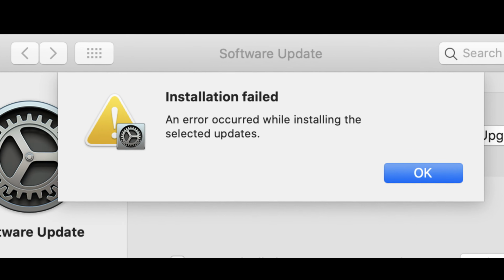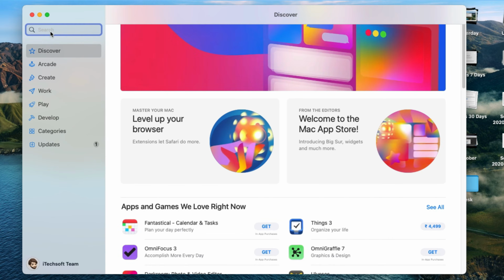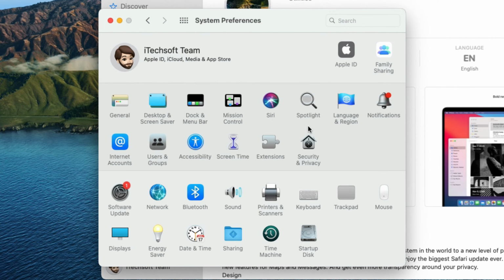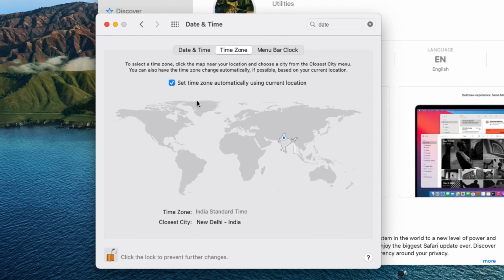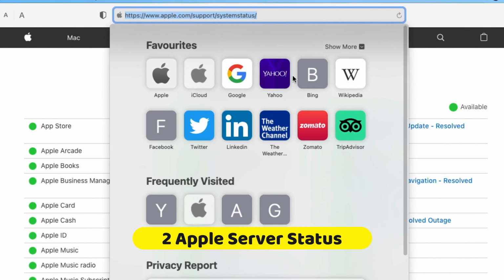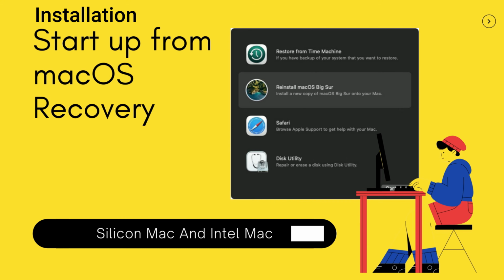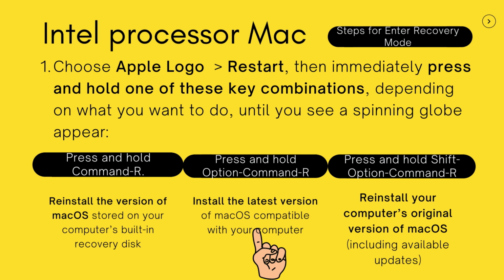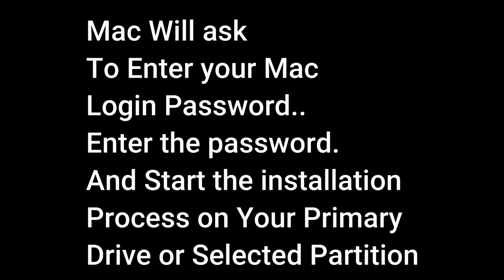macOS Big Sur Errors! Installation Failed: "An Error Occurred While Installing the Selected Updates"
Macos 12 Monterey, macOS Big Sur: An Error Occurred While Installing "Installation Failed" on Mac, MacBook 2020
Here's a video on how to fix an Installation Failed while installing macOS Big Sur on MacBook or iMac. With Details, An error occurred while installing the selected Update. Unable to install macOS Big Sur on your Macbook, MacBook Air, iMac, Mac Mini.

Time Stamp

Video Transcript:-
if you are getting an error while start mac OS udpate from mac System preferences window. then the alternate way is to get mac OS Software update from mac App Store, Open Mac App store from the launch pad, and Search OS Name from the top right search box. here's my recent mac OS Big Sur update. Click on it and Move to the Summary page Again click o Get button to Start Downloading mac OS Software to your Mac.

Again Mac will ask are you sure you want to mac OS Big sur update. Click on Download Button and Start Downloading process.

in this process still, are you getting the same error then check your Mac Date and Time.

Some time an outdated Date on your Mac doesn't allow to apple server connection, To update your Mac's system Date and Time, First click on Apple Logo from the top Mac menu and Click on the System Preferences option, and click on Date and Time.

Click on Lock to make a change and Enter your Mac login password.

Then, Here the check box "Set Date and Time automatically" and Also Select your Region depends on your Continent.

Now the second tab is for Time zone, Also enable the checkbox "set time zone automatically using current location". During this process, you mac must have an active internet connection.

here's my mac get the correct date and Time according to my location. Again retry download mac OS setup file from the mac app store, Search mac OS name in the search field, and start downloading by click on the get button.

Finally, know the technical issues from the apple server status page, where you see the Apple server status page in the United States and mac OS Software Update problems, Find the links given in the video description for other countries.

Still, you are getting an error then reinstall Mac OS in mac OS Recovery mode. Also, Don't miss to take backup in Time machine because software error might be lost your Mac computer data. So this is the safest way to reinstall mac OS on your Mac,

Here are the key combinations for silicon mac and intel processor mac to enter your Mac into Recovery mode. know which mac you have and follow the steps, For apple silicon mac, Turn on your Mac and continue to press and hold the power button until you see the startup options window, which includes a gear icon labeled Options. Select Options, then click Continue.

and for intel processor mac, Choose Apple menu :- Restart, then immediately press and hold one of these key combinations.

Press and hold Command-R keys Reinstall the version of macOS stored on your computer’s built-in recovery disk.

Option-Command-R keys to Install the latest version of macOS compatible with your computer, here you have to go with this option.

and, Press and hold  Shift-Option-Command-R keys to Reinstall your computer’s original version of macOS.

now in the Recovery app window, select Reinstall macOS, then click Continue.

if your mac asks to enter a firmware password then enter your mac's administrator password and go to the next step, start the installation process on your selected partition or Drive.

XX XX